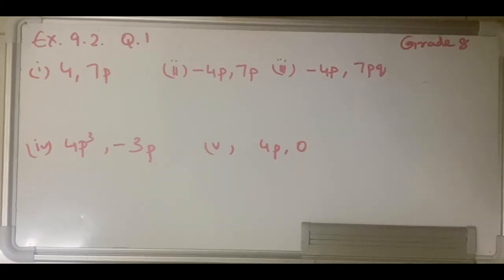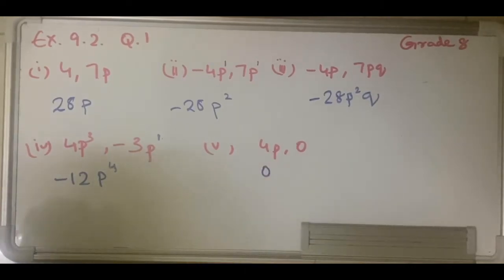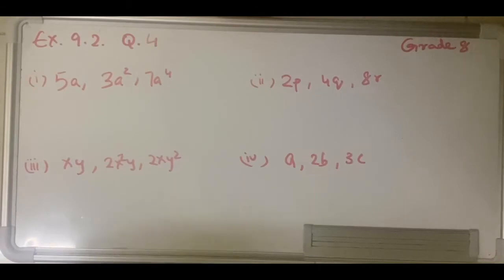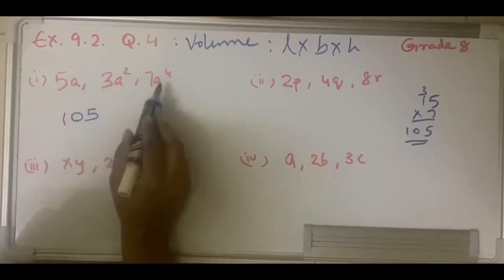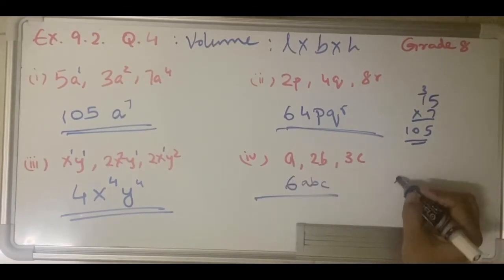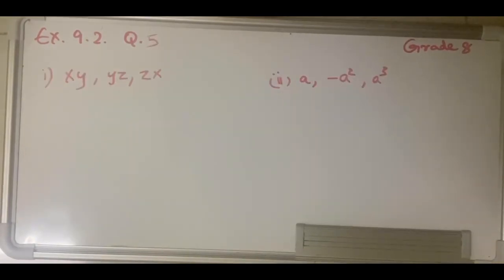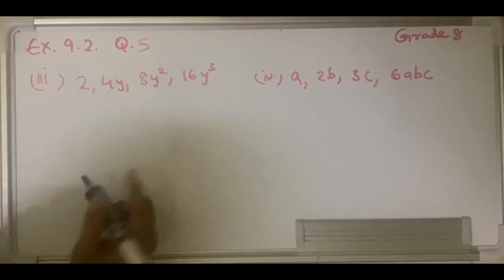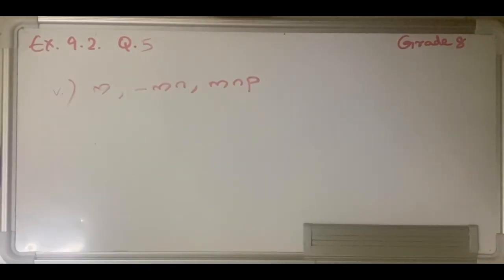GRADE 8| ALGEBRAIC EXPRESSIONS| EXERCISE 9.2| PART 4| MULTIPLICATION OF MONOMIALS| CBSE|NCERT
GRADE 8| ALGEBRAIC EXPRESSIONS|PART 4| EXERCISE 9.2| MULTIPLICATION OF MONOMIALS| CBSE|NCERT